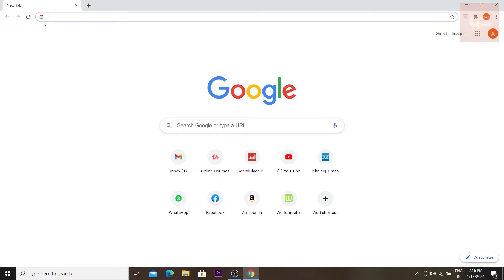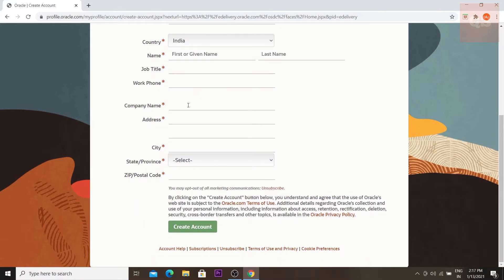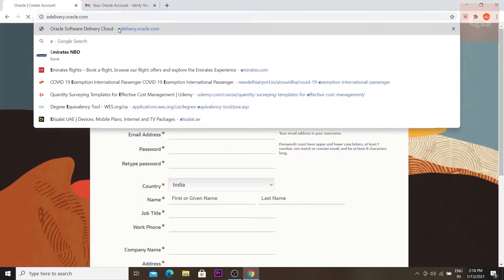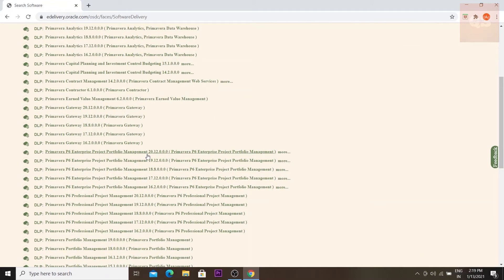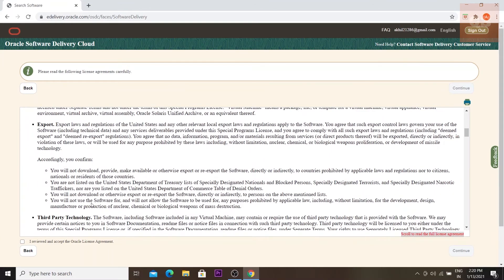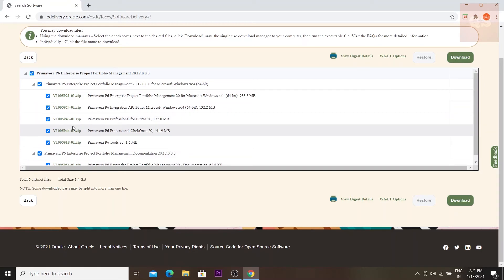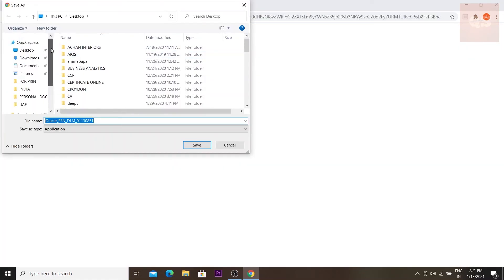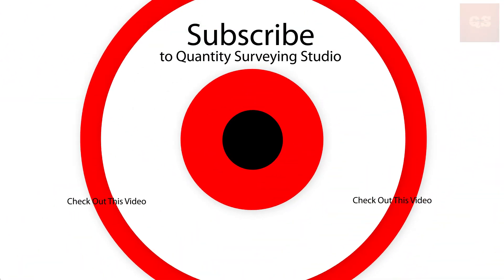How to download Primavera P6 for free ? | Legal installation files | Part 1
Watch this video to download a legit Primavera P6 Setup file into your personal system. This is part 1.